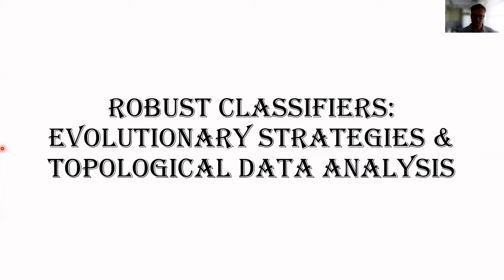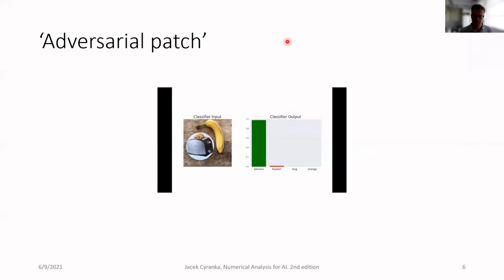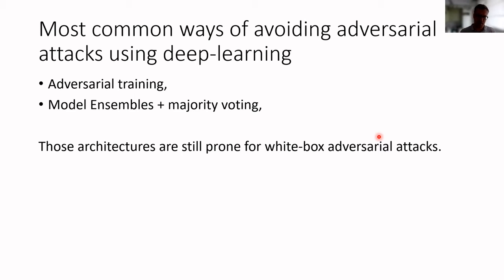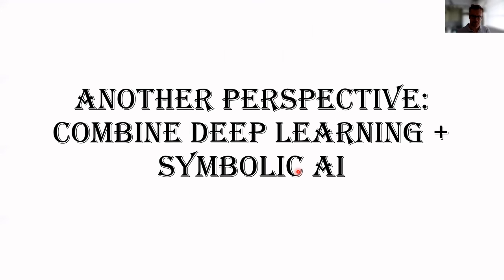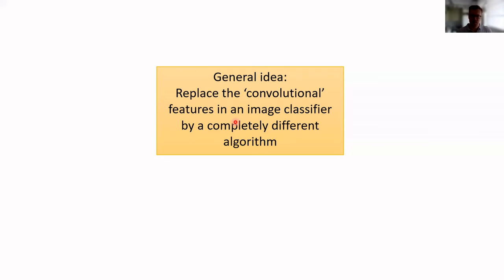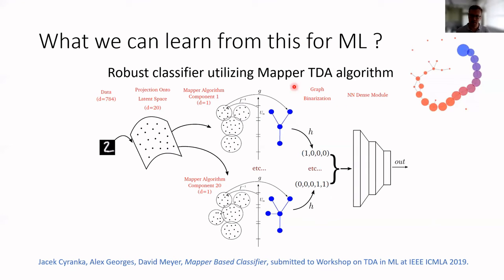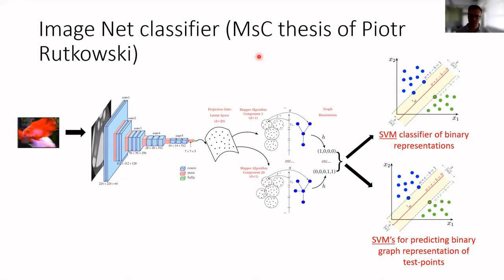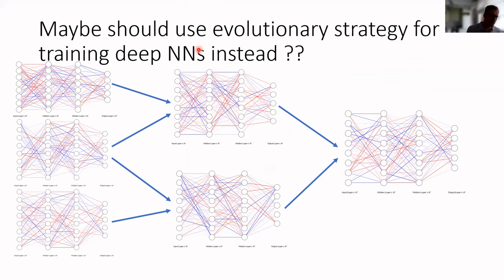Research Project Proposal 'Robust Calssifiers'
In this video I present a research project (MsC/PhD student level) related to development of robust image classifiers .